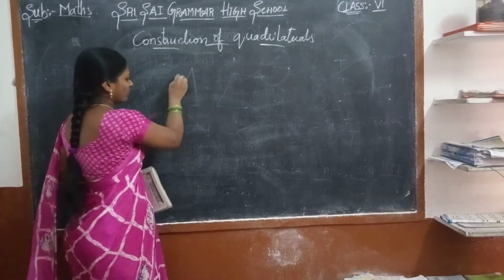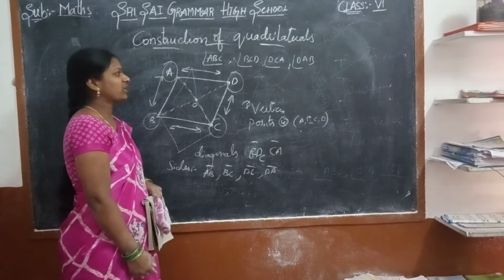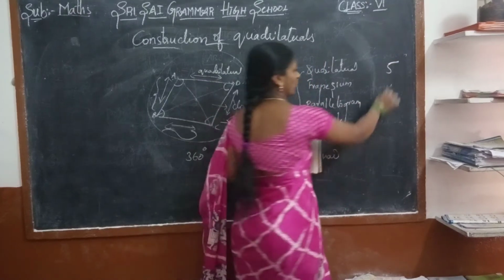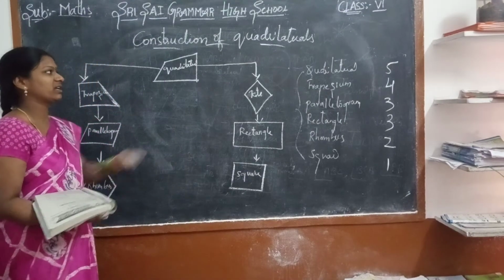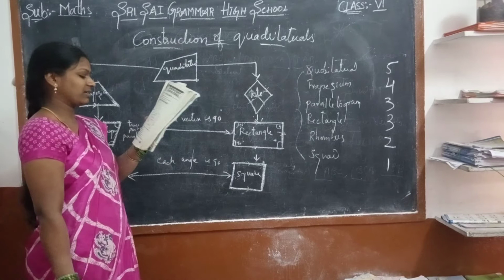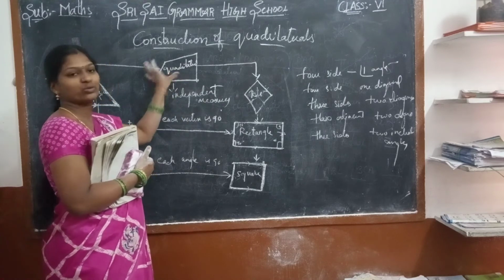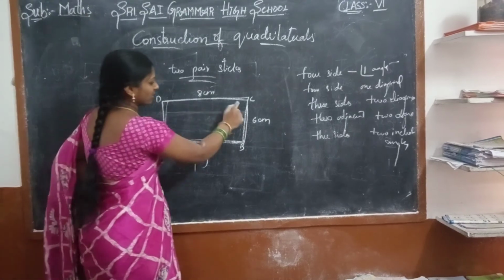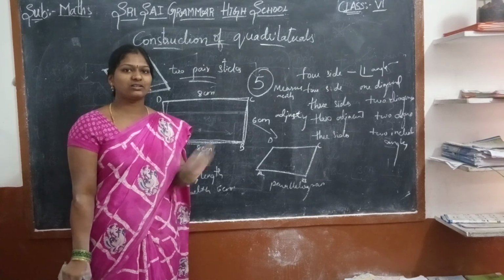class 8(costruction of quadrilateral)